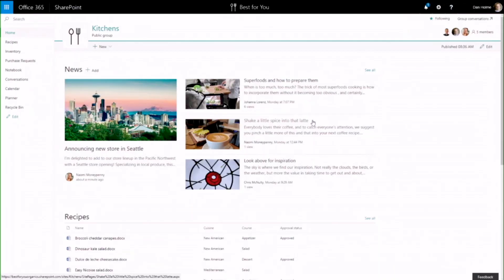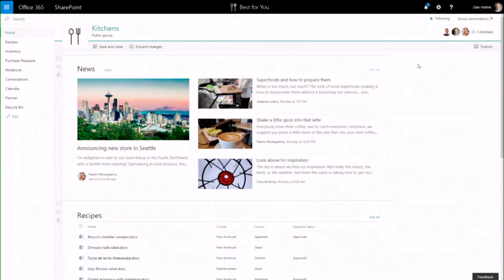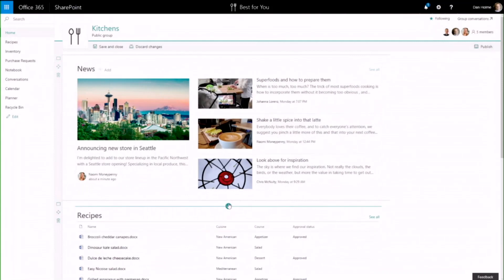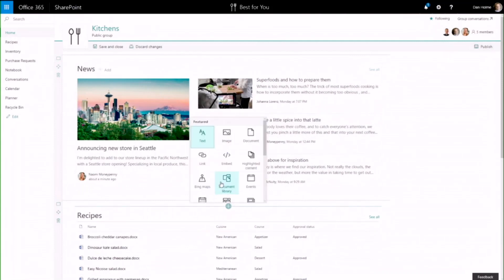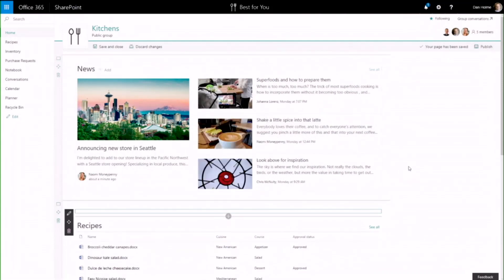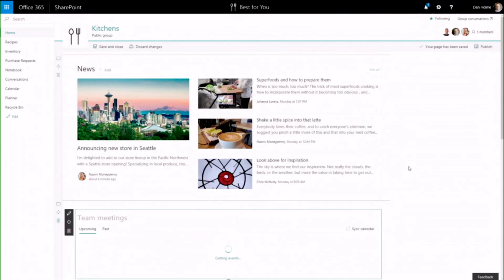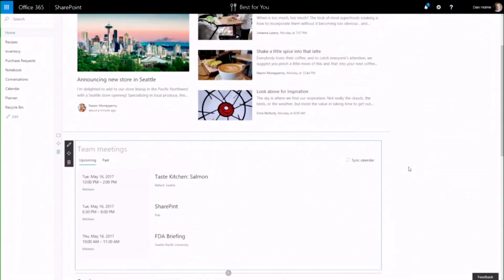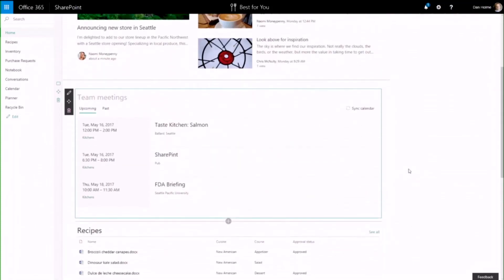Group calendar embedded in SharePoint Team Site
One of the announcements during the SharePoint Virtual Summit that didn't receive the response it deserved, you'll be able to embed a functional calendar from and Office 365 group into a page in your SharePoint Team Site.